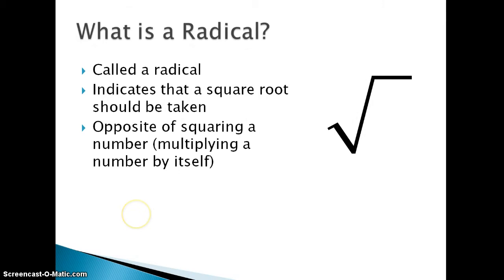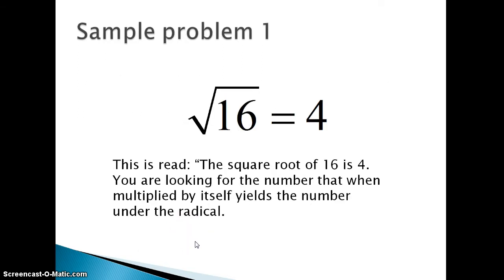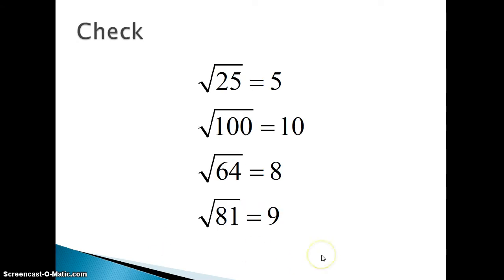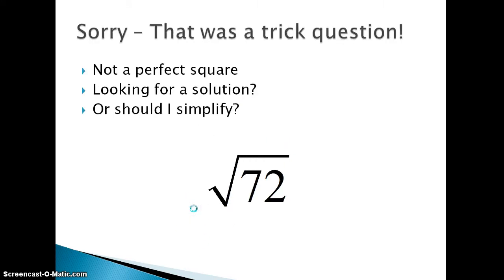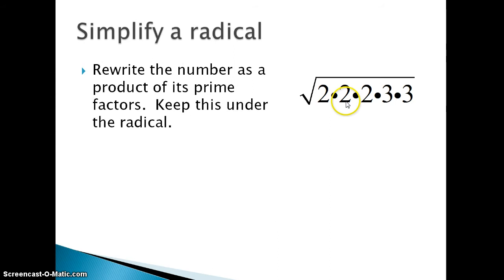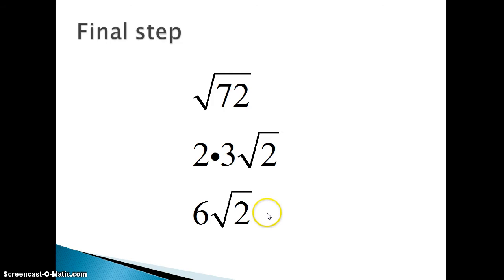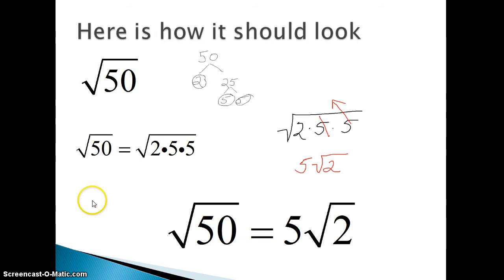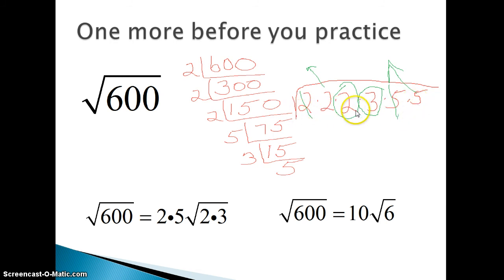Simplifying Radicals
Simplifying radicals using prime factors